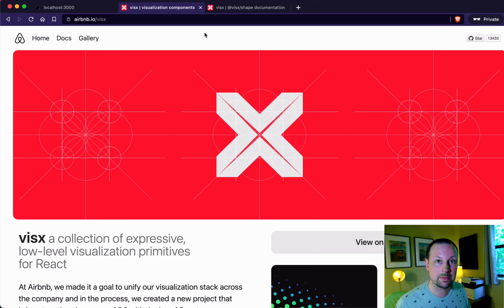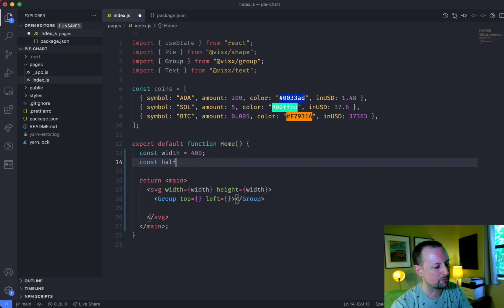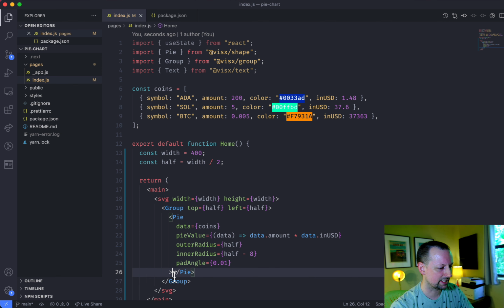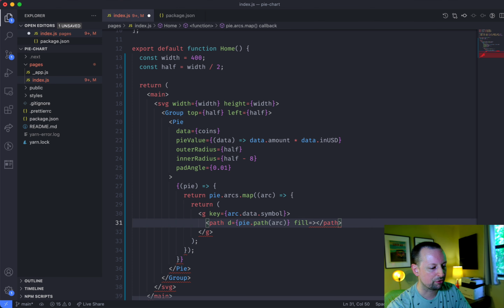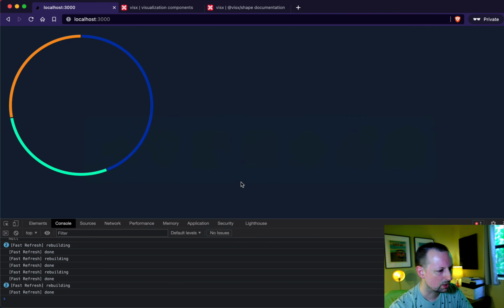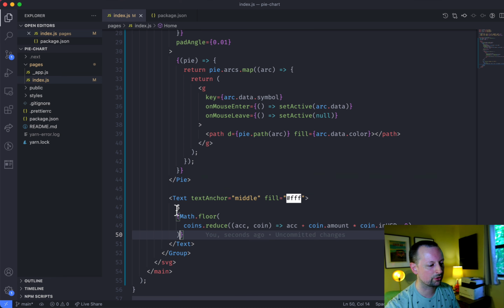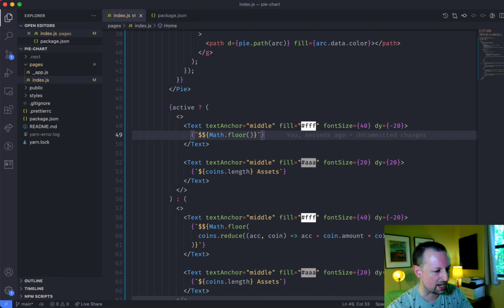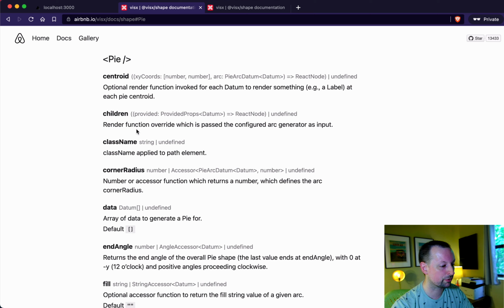Pie Charts in React with visx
Using visx, the low-level visualization library from Airbnb, we'll create a cool looking Pie Chart that resembles the beautiful one that the Exodus wallet has.

Course

Links

Connect